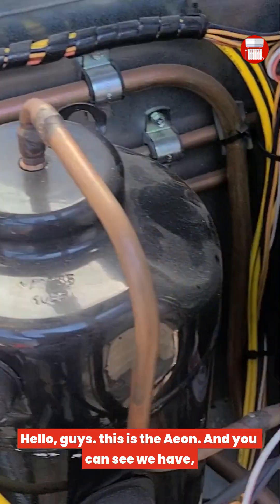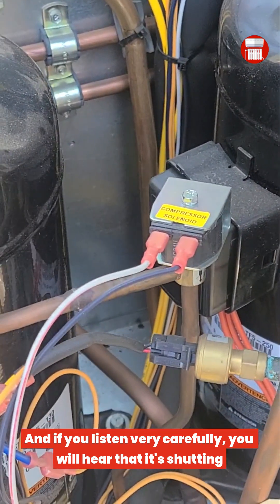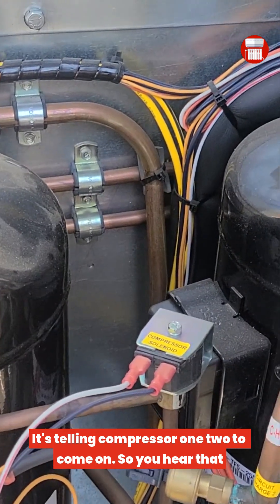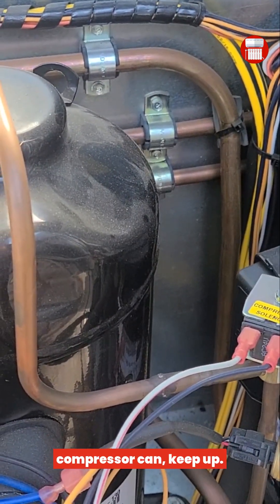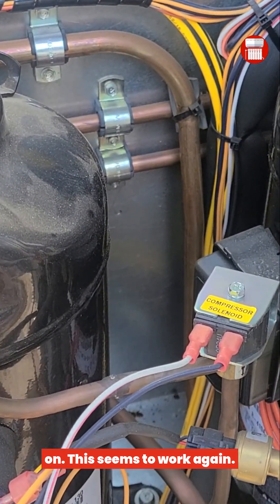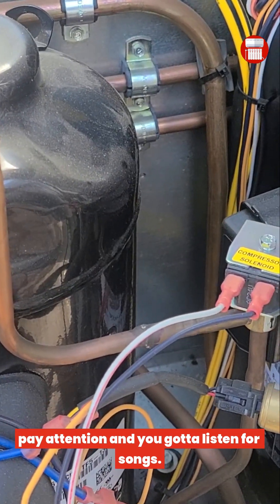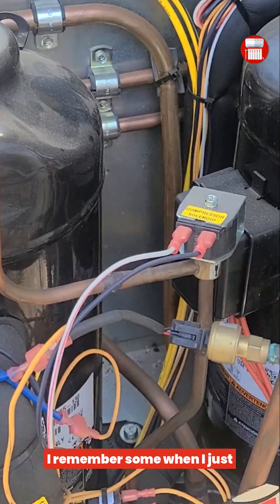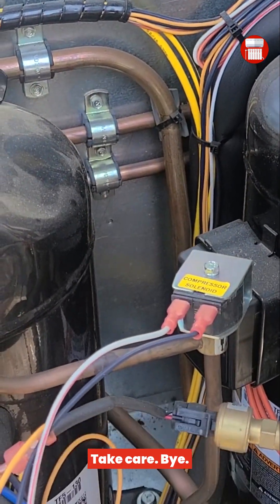HVAC Techs: This Is What Happens When 2 Compressors Run Together!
🚨 BOTH Compressors Running? Here’s What It Means! | Aaon 2-Stage Cooling System Explained
By Ernie Braveboy | Licensed HVAC Tech | Maryland HVAC Repair

In this video, I walk you through an Aaon 2-stage cooling unit where both compressors are running. Is this normal? Is something wrong? Or is the system doing exactly what it's designed to do? If you've ever wondered how 2-stage HVAC systems operate — or what to look for when troubleshooting cooling issues — this is a must-watch!
🧰 What You’ll Learn in This Video:

✅ How 2-stage HVAC systems like Aaon units operate
✅ Why both compressors may run during cooling
✅ Key components inside an Aaon unit
✅ Troubleshooting tips for dual compressor systems
✅ When to worry and when it's working as designed
📍 Serving Maryland? We’ve Got You Covered!

Need HVAC service in Maryland?
✔️ Residential & light commercial HVAC
✔️ Smart thermostat installs
✔️ Heat pump repair
✔️ Central air & mini-split systems
📚 Boost Your Knowledge – Read My Books!

📘 “The Homeowner's Guide to Heating and Air Conditioning: 10 Essential Tips”

📗 “HVAC Triumph: The Smart Path to Passing Your Journeyman Test”
👉 Explore all my books
📲 Follow Me for More HVAC Tips & Insights

💬 Got a question about your HVAC system? Drop a comment — I respond personally!